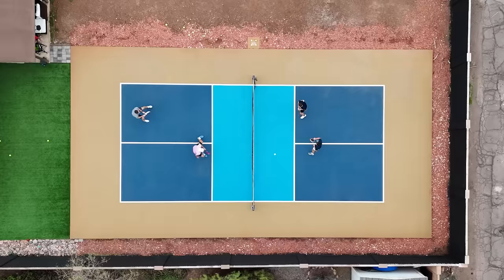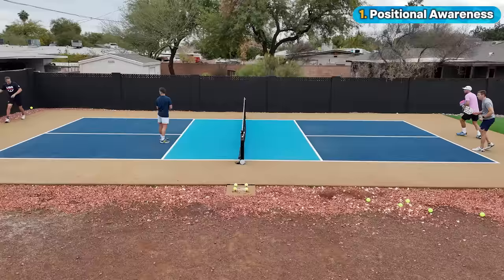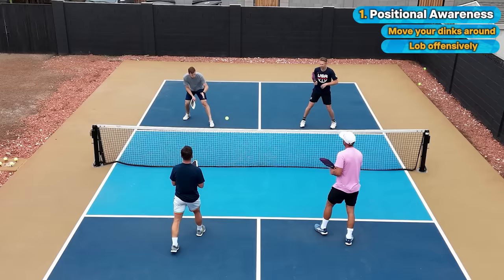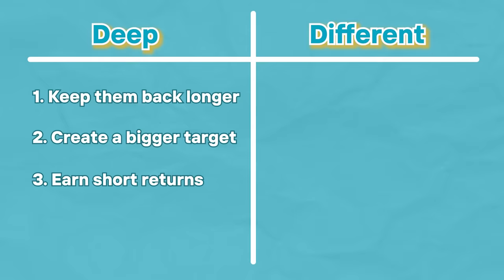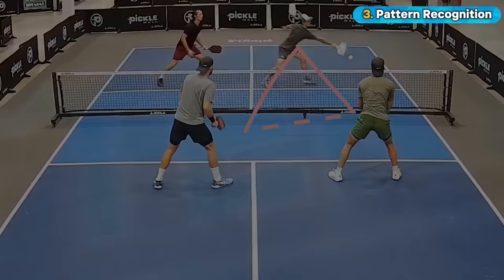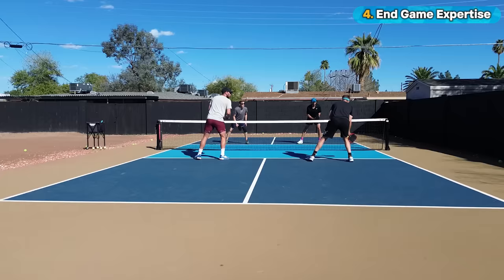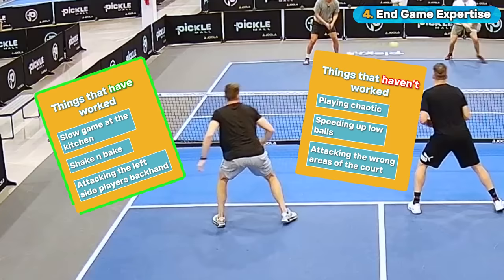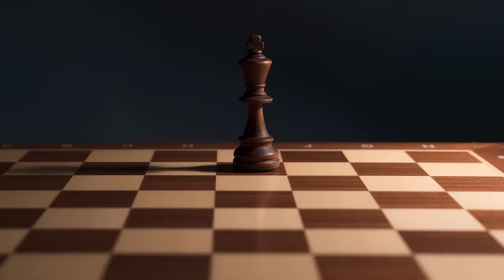5 Chess Strategies to Become a Smarter Pickleball Player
Do you want to be a smarter pickleball player? Everyone says pickleball is just like chess, but in today's video, I break down exactly how that's true.

➡️ PICKLEBALL SCHOOL PRIORITY LIST: Get early access for the upcoming launch of ThatPickleballSchool  ⬇️

➡️ NEW FREE Video Series. 18 Advanced Tips to Help You Move Up a Level ⬇️

My videos are edited by Li Media Content Growth Agency. Want help growing and managing your channel? Apply here:

Timestamps:
00:00